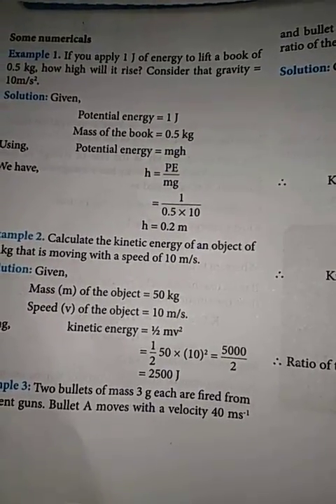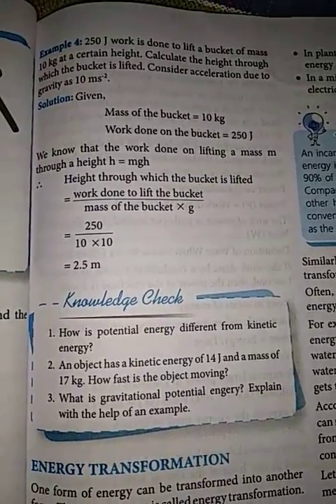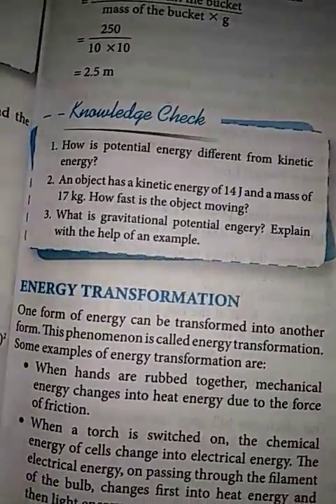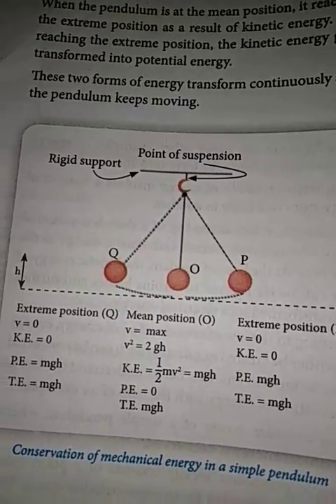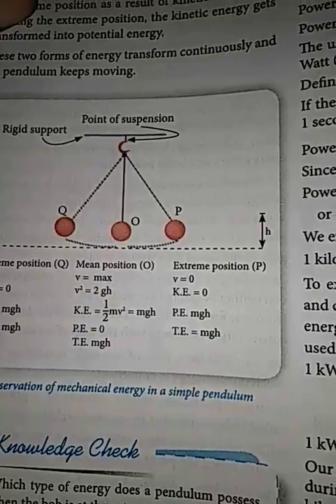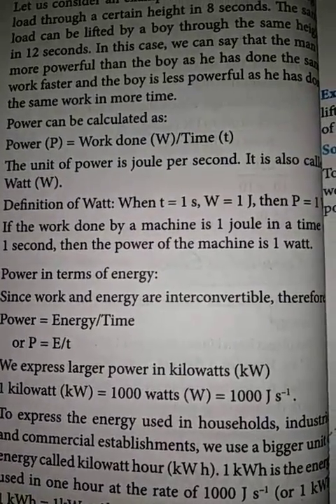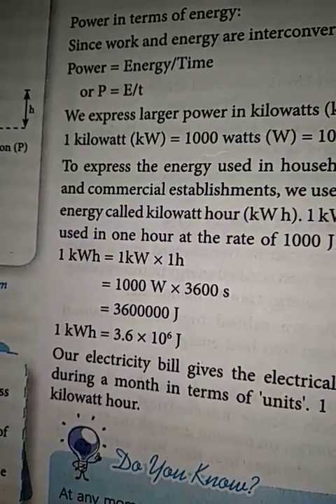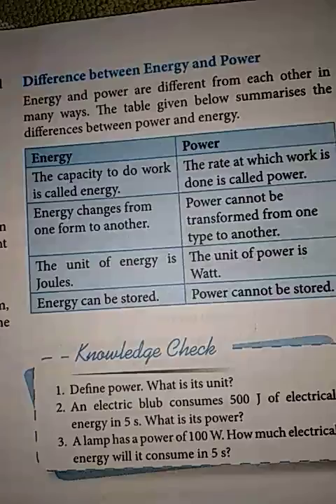STD 8 ICSE PHYSICS CH 4 PART 2